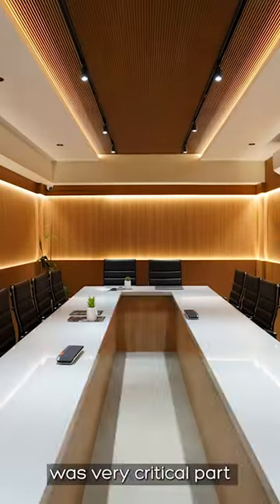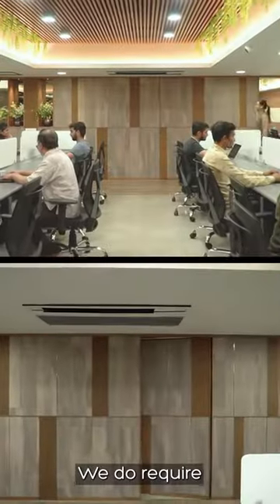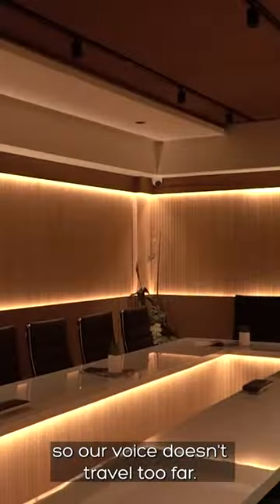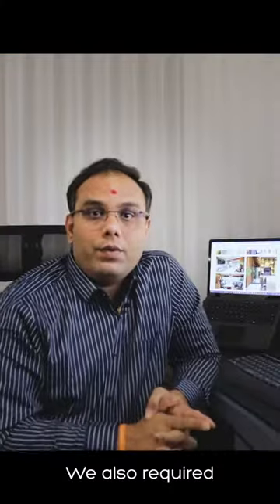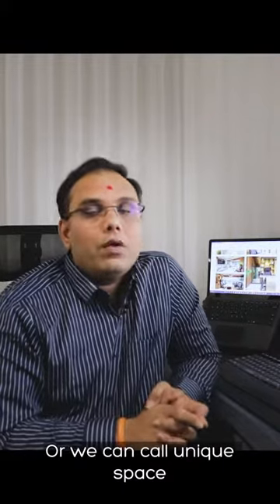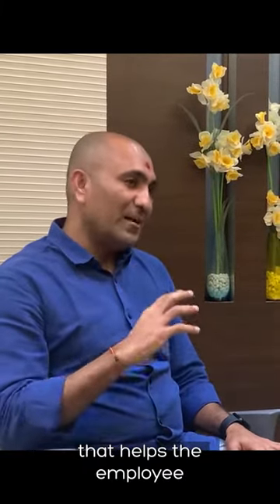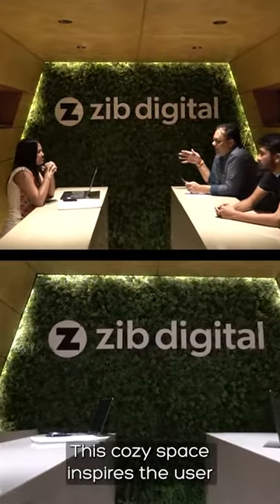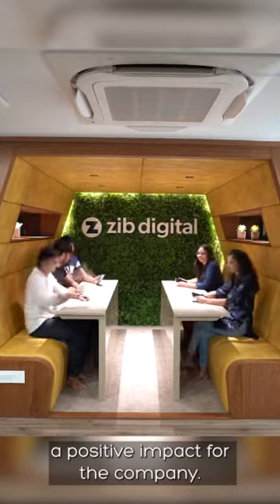How to design Conference Room | Modern Office Interior Design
The Conference room is a space hidden behind the camouflaged door of the large wall which is made soundproof for eliminating the disturbances from outside. The use of various lights and the textures on the walls creates a soothing ambiance in the space.

An interactive area with vertical garden as a backdrop wall is an exemplary space designed for interaction with colleagues and have a group discussion in this cozy place.

"Modern Office Interior Design" : @studio45.digital
Location: C.G. Road, Ahmedabad, Gujarat
Carpet Area: 5,000 sq. ft.
ARCHITECT DETAILS:
Firm: Shayona Consultant
Principal Architect: Prashant Parmar
Address: 213, Shivam Complex, Opp. Hetarth Party Plot, Science City Road, Ahmedabad, Gujarat.

Happy Exploring from Shayona Consultant - Helping You Visualize Your Dream!